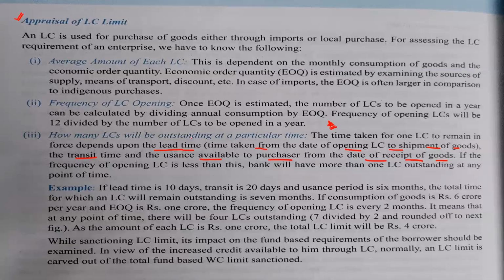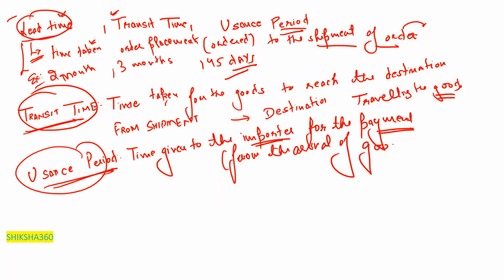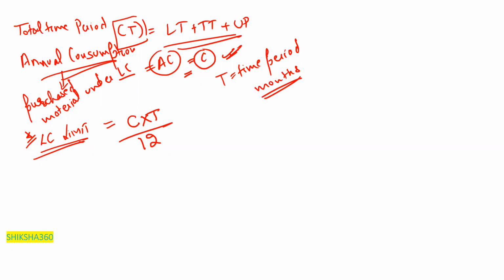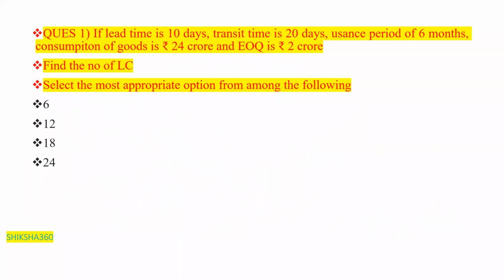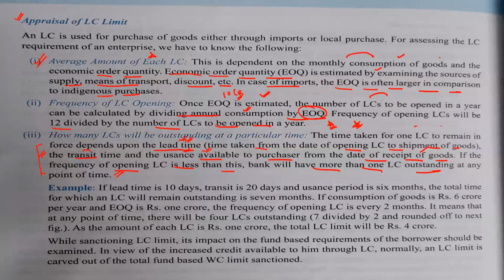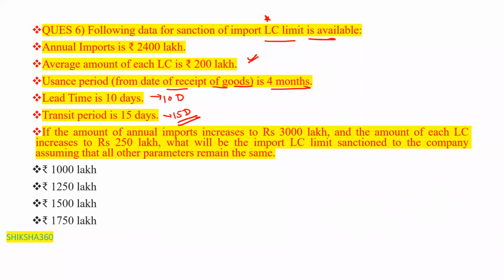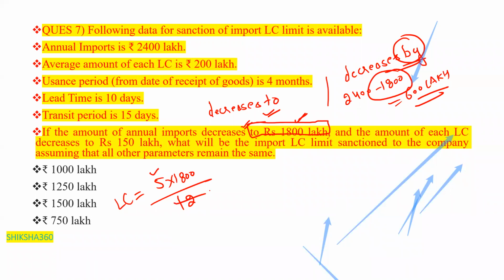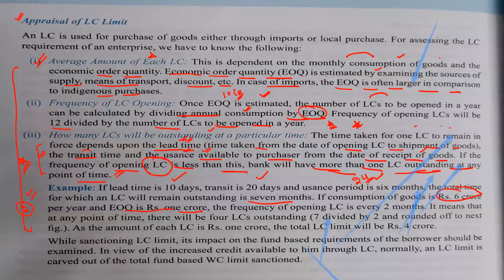LC LIMIT APPRAISAL casestudybasedquestions chapter 28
In this session we discuss regarding the LC LIMIT  APPRAISAL